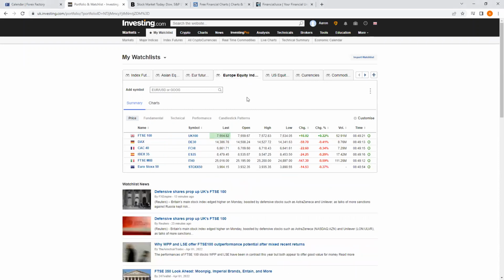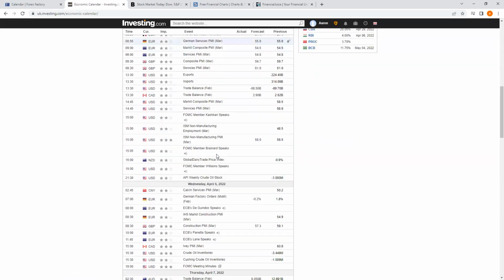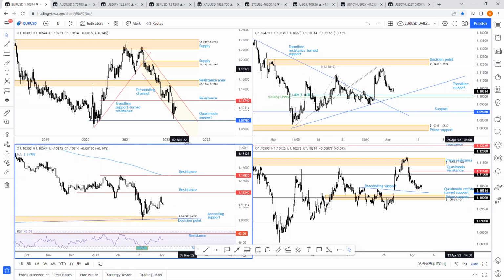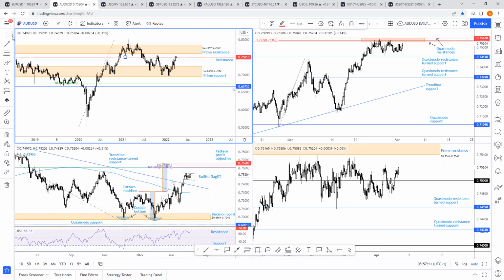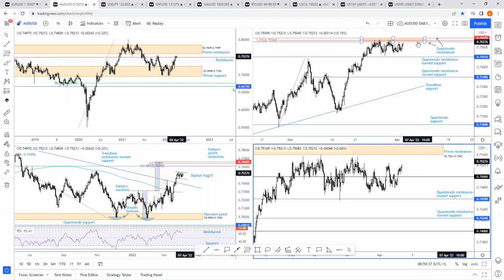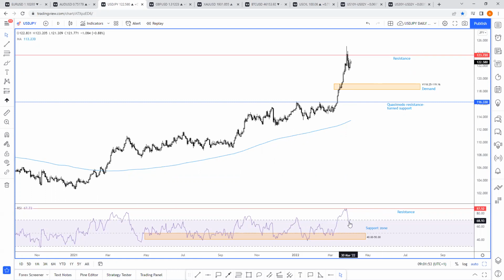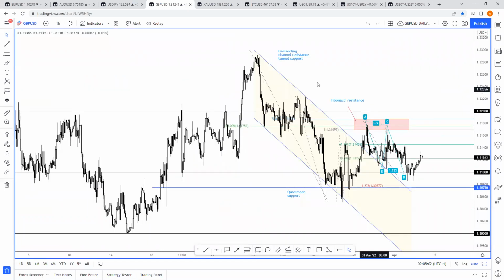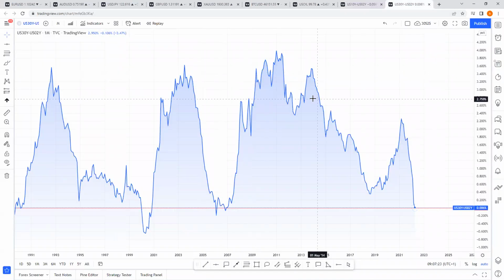Technical Talk with Aaron Hill. 4th April 2022 | FP Markets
FP Markets Analyst, Aaron Hill, covers the latest technical movement in the financial markets, analysing key levels on indices, currencies and commodities.